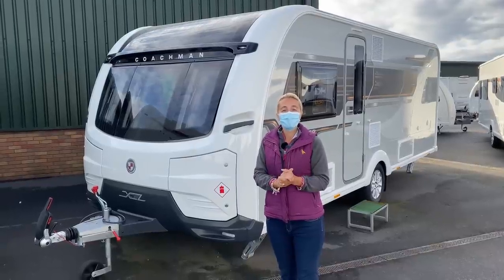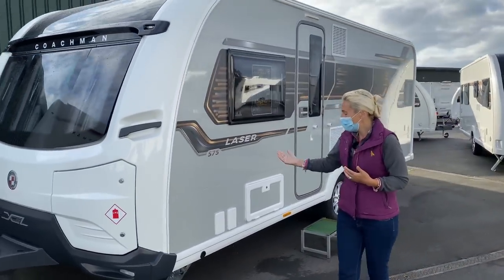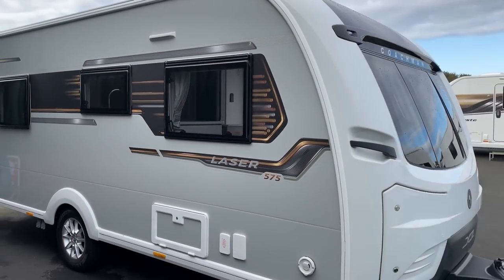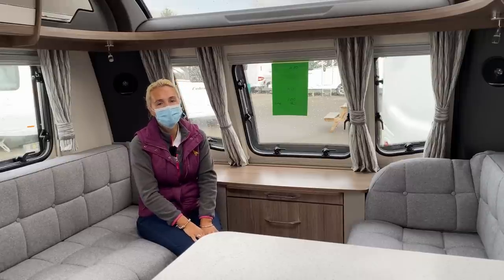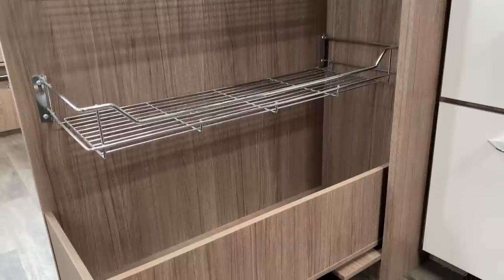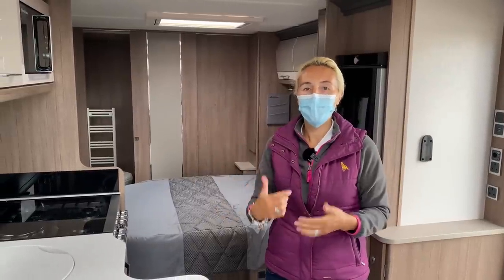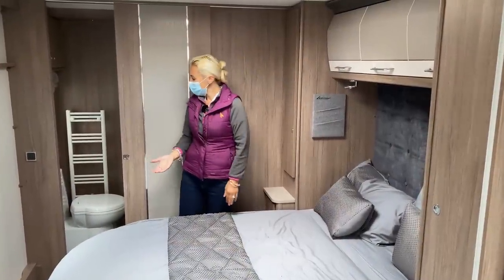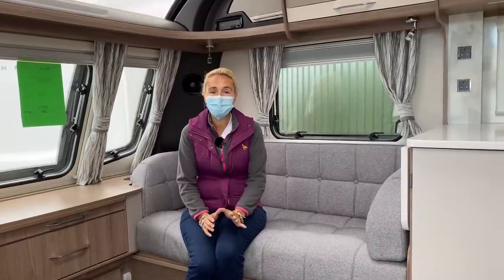Coachman Laser Xcel 575 - 2021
Here we review the *NEW* 8 foot wide offering from Coachman. In this video we look at the transverse island bed layout. The Coachman Laser Xcel 575 which has a rear washroom and transverse island bed.

We managed to get a good look at the new for 2021 caravan at Salop Leisure, Shropshire. The links for Coachman Caravans and Salop Leisure are below:-

Have a look around and see what you think of this new for 2021 Coachman Laser Xcel.